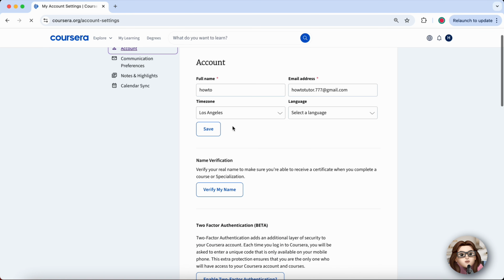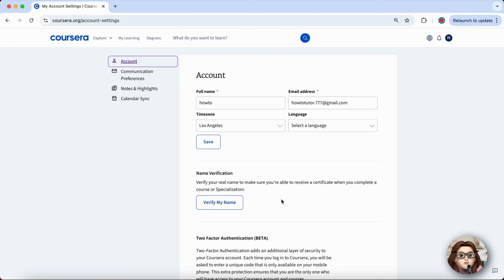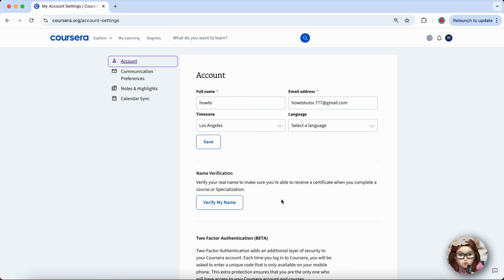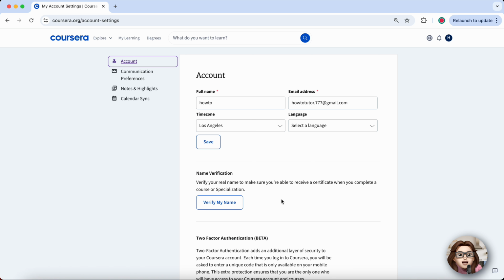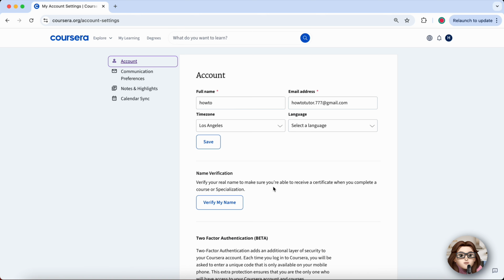How to Change Your Name on Coursera Certificates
In this step-by-step tutorial, you’ll learn exactly how to change your name on Coursera certificates so your learning achievements display your correct and professional details. Whether you recently updated your legal name, fixed a spelling error, or simply want your certificate to match your academic or professional identity, this guide will walk you through the full process clearly and easily.

We’ll start by explaining how Coursera uses your Full Name for certificates, and why it’s important to make sure this matches your official identification. Then, you’ll see how to open your Coursera account settings, update your profile name, and verify that the change has been applied across your courses and certificates.

You’ll also learn what to do if your certificate is already issued and needs updating. We cover when Coursera allows re-issuing certificates, what documentation may be required, and how to contact Coursera Support if manual review is needed. This video also explains the difference between your profile name, certificate name, and display name, so you always know what’s being updated.

If you’re currently enrolled in a course, professional certificate, or specialization, we’ll show you the best timing to update your name to avoid delays. You’ll also discover helpful tips such as ensuring your name matches your ID for identity-verified courses and what to do if your account is connected to your employer or university.

By the end of this video, you’ll know exactly how to:

• Update your Coursera profile name
• Request corrections to previously issued certificates
• Avoid common mistakes that delay updates
• Ensure your credentials reflect your correct identity

This tutorial is perfect for students, professionals, job-seekers, or anyone using Coursera credentials on LinkedIn, resumes, or job applications.

This video shows you How to Change Your Name on Coursera Certificates Easily! Watch this Video till the end to learn How to Change Your Name on Coursera Certificates.

Were you able to figure out How to Change Your Name on Coursera Certificates? Share this with your friends who want How to Change Your Name on Coursera Certificates.

Problem Solved in this Video-:

What Do you Think of How to Change Your Name on Coursera Certificates?